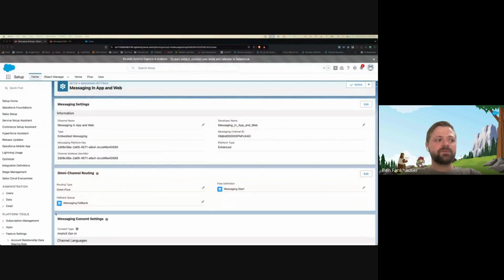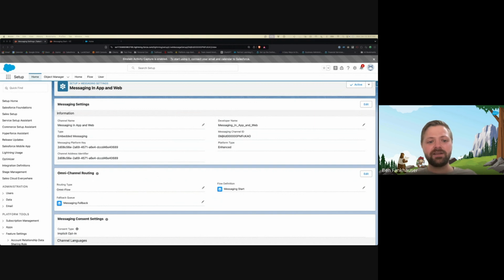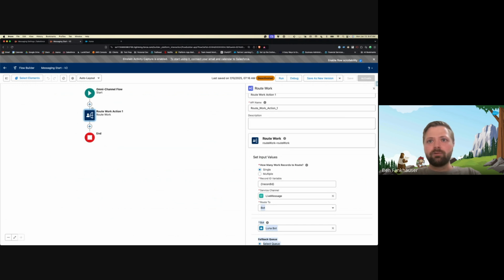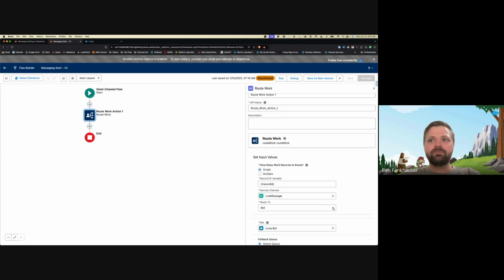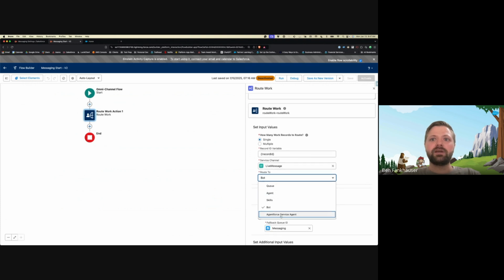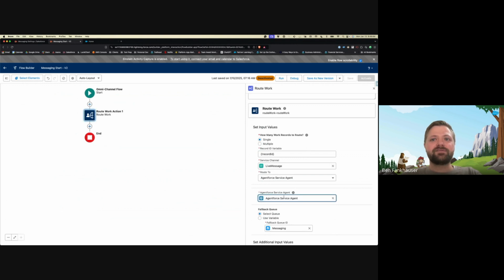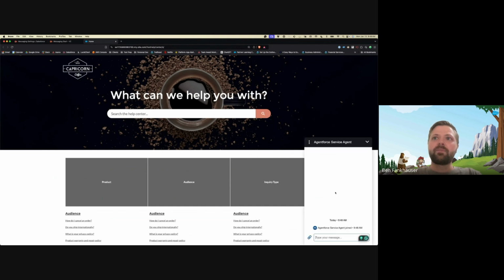Can Salesforce Chatbots be replaced with AgentForce?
Can Agentforce take the place of Salesforce Chatbots? In this video, we compare the capabilities of Agentforce and Salesforce Chatbots, exploring their strengths, differences, and how Agentforce might enhance or replace chatbot functionality for better customer interactions and workflow automation. Music from Free To Use